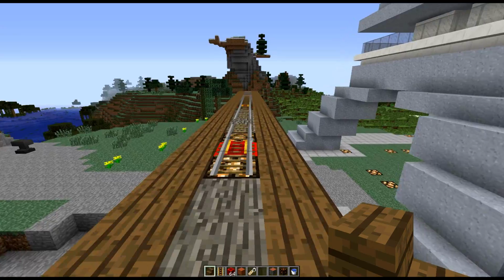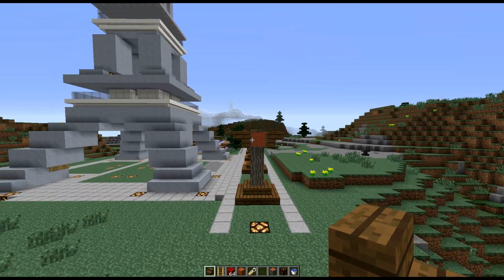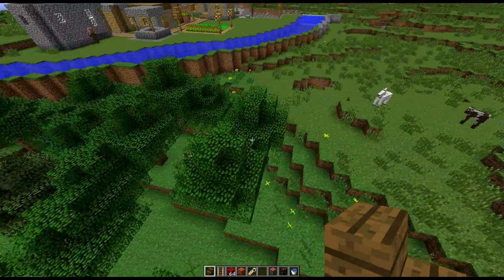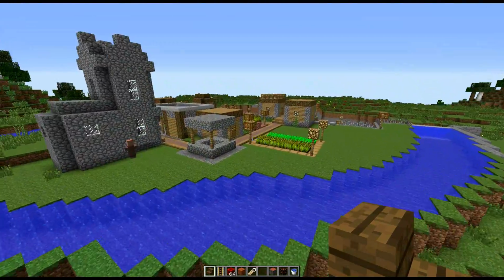Lets Build Minecraft E06 Starting MonoRail track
Welcome to the next episode of our Let's Build Minecraft series, today we start on our Monorail and then in part 2, we start on our new minecraft zoo.

I've split this video in to 2 to keep the lenght down, so make sure you check out part 2